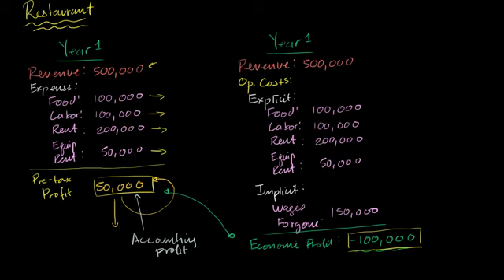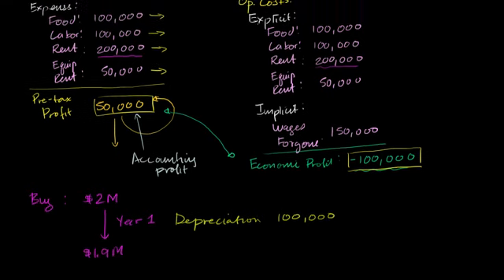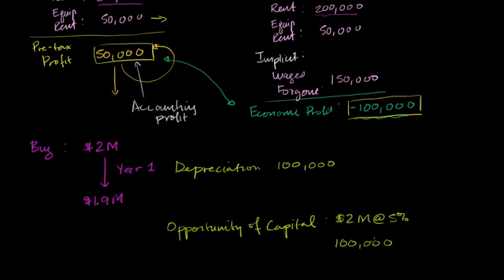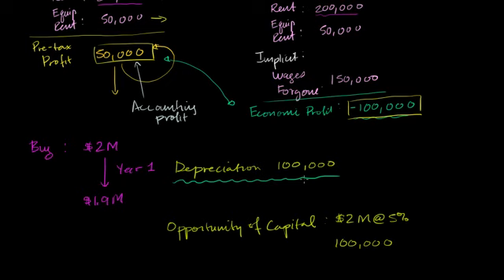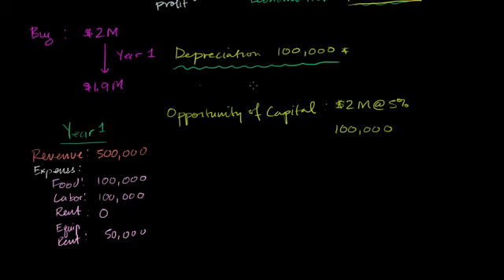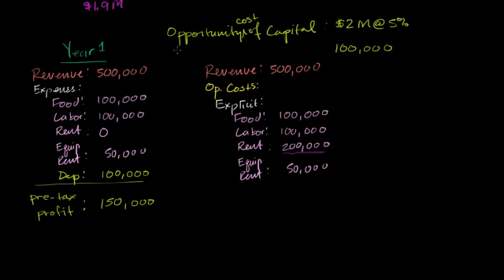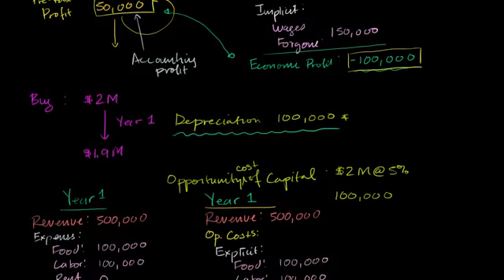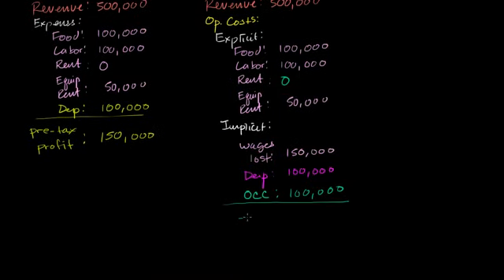01 - Economic profit and opportunity cost - 02 - Depreciation and opportunity cost of capital.webm